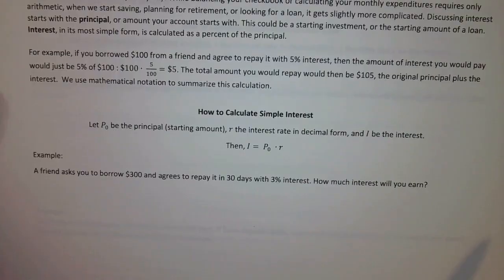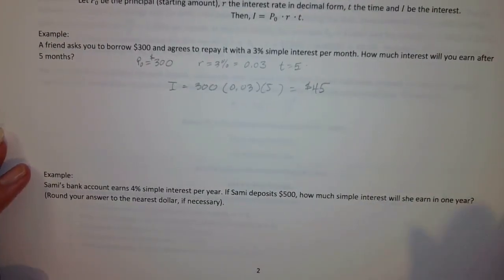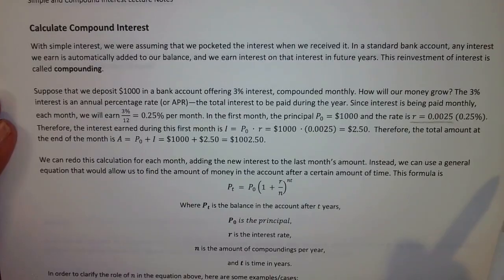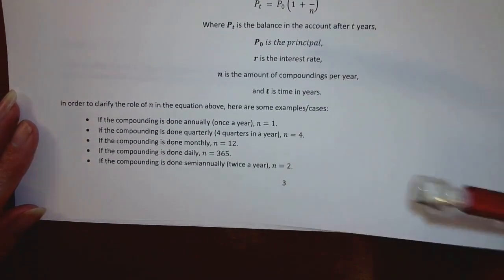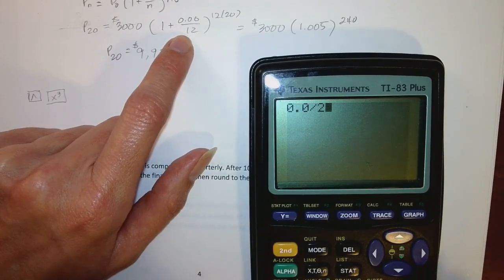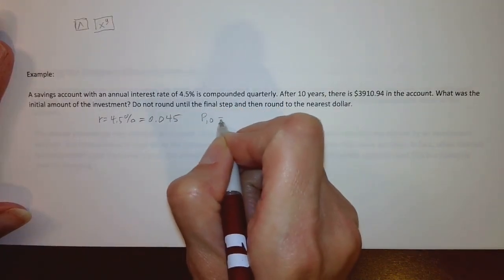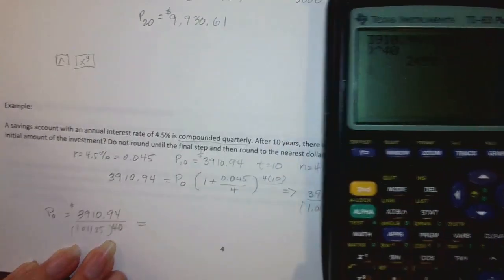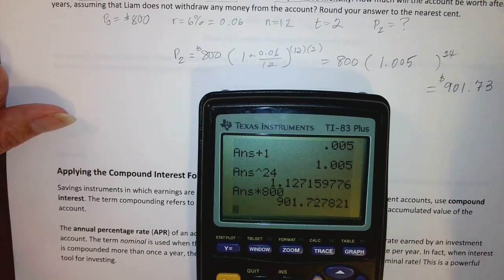MA 117 Simple and Compound Interest Lecture Video Part 1